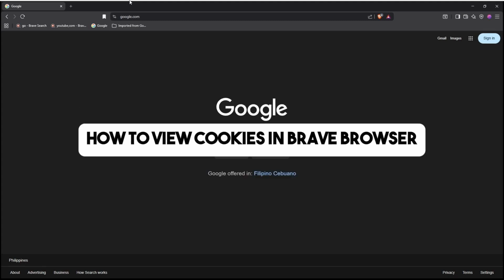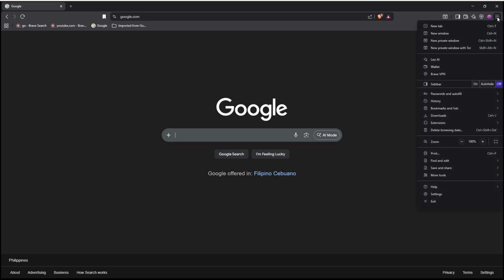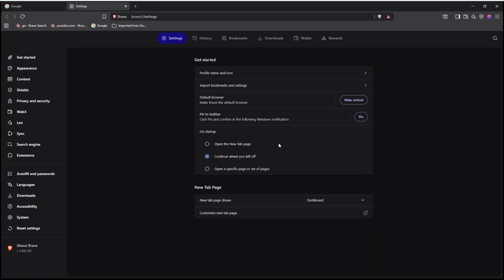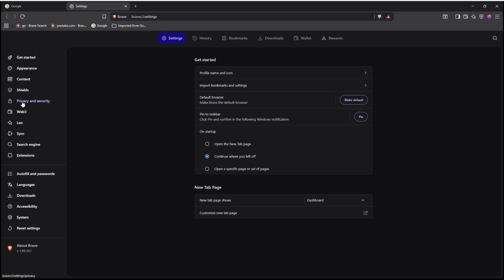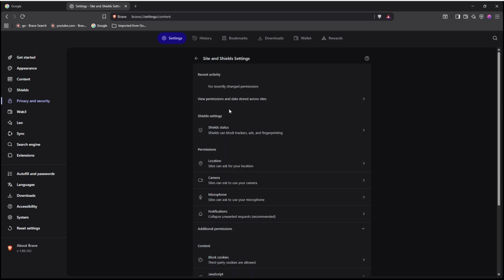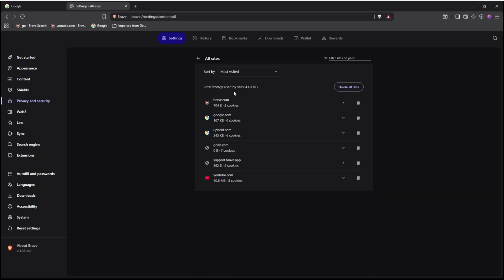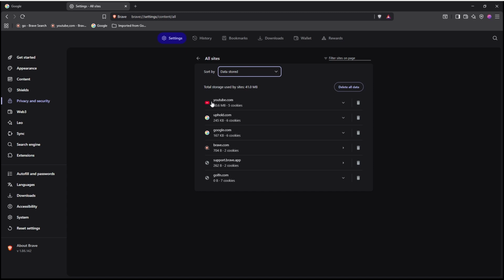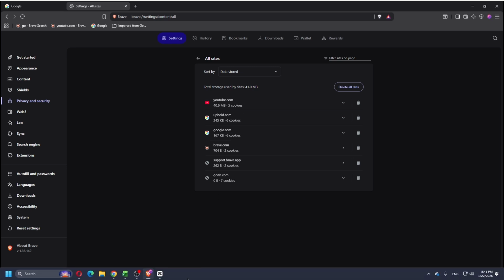View Cookies in Brave Browser | Full Step-by-Step Privacy Guide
Want to see what cookies and site data websites store in your browser? 🍪
In this DelftStack tutorial, you'll learn how to view, inspect, manage, and delete cookies in Brave Browser to improve privacy, free up storage, and better understand how websites track data.

This full step-by-step guide walks you through Brave's Privacy and Security settings so you can take full control of cookies and site data stored across websites.

✅ How to open Brave Browser and access the Settings menu
✅ How to navigate to Privacy and Security options
✅ How to open Site and Shields Settings
✅ How to view cookies and site data stored by websites
✅ How to filter cookies by site name, usage, or storage size
✅ How to delete cookies selectively or remove all site data

⏳ Timestamps
⏱ 00:00 – Introduction
⏱ 00:11 – Open Brave Browser and access Settings
⏱ 00:28 – Navigate to Privacy and Security
⏱ 00:41 – Open Site and Shields Settings
⏱ 00:53 – View stored cookies and site data
⏱ 01:06 – Filter and inspect website data
⏱ 01:18 – Delete cookies and manage storage
⏱ 01:26 – Summary and like/subscribe reminder

📌 Summary
Viewing cookies in Brave Browser helps you understand what data websites store, improve browser performance, and strengthen your privacy. With Brave's built-in tools, you can easily inspect individual site data, remove unwanted cookies, or clear everything in just a few clicks.